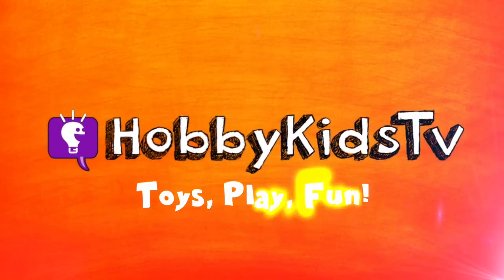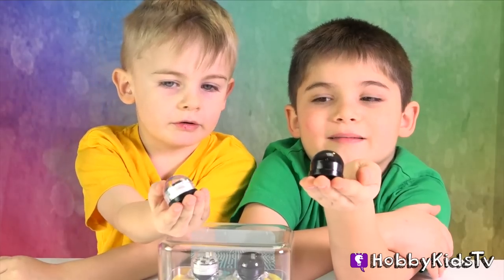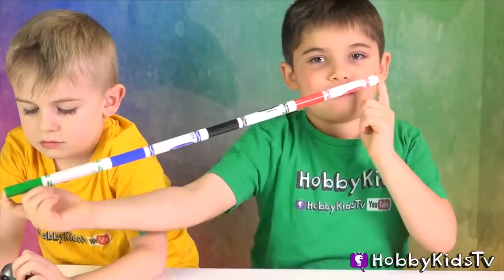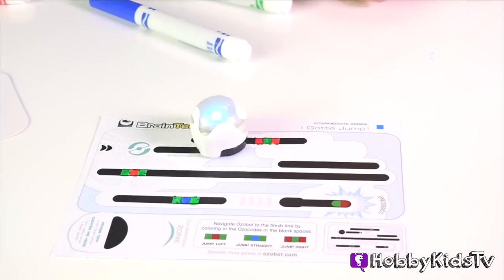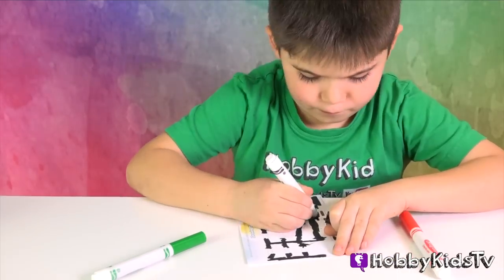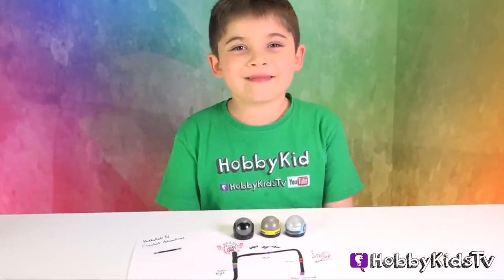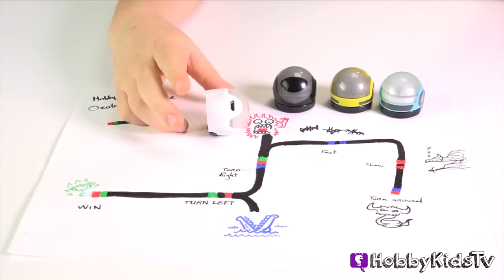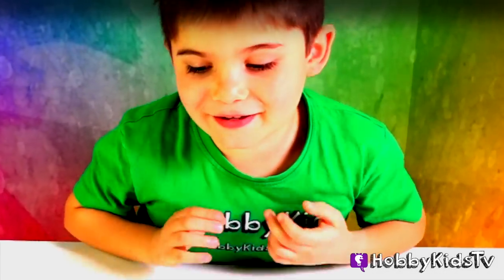Ozobot Robot Toy with Review and Play by HobbyKidsTV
Thank you Ozobot for providing the financial support to make this video! HobbyKid shows this awesome robot puzzle game that is also an app! Draw your own story path and the mini robot Ozobot follows it!

---TOY VIDEOS---

---FIND US---